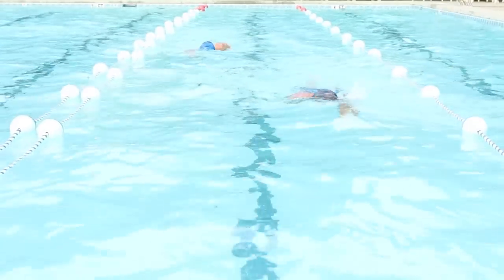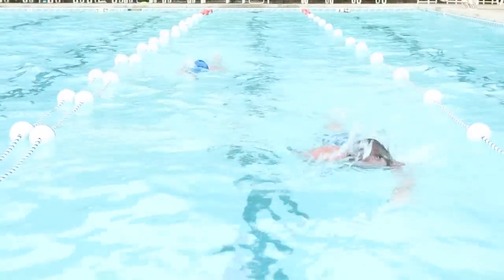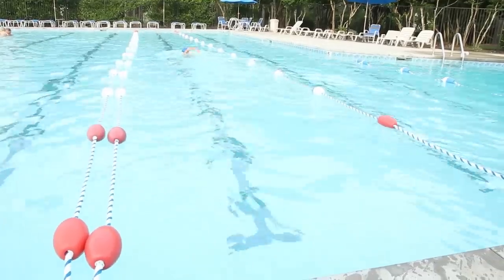Advice for Tapering in Swimming : Swimming Tips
When tapering in swimming, you're always going to want to keep a few important things in mind. Get advice for tapering in swimming with help from a swim instructor, lifeguard instructor and waterfront director in this free video clip.

Expert: Chad Wyatt
Bio: Chad Wyatt is the manager of Aquatics at North Chase in Wilmington, North Carolina.
Filmmaker: Brandon Accomazzo

Series Description: Swimming isn't just a lot of fun - it can also be a great way to work out your abs or build endurance. Get swimming-related tips on a variety of topics with help from a swim instructor, lifeguard instructor and waterfront director in this free video series.